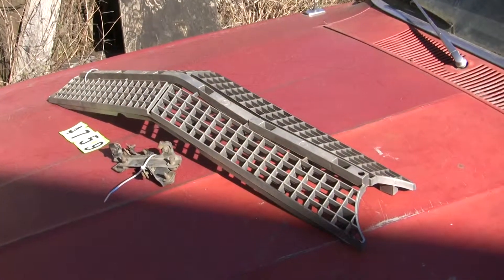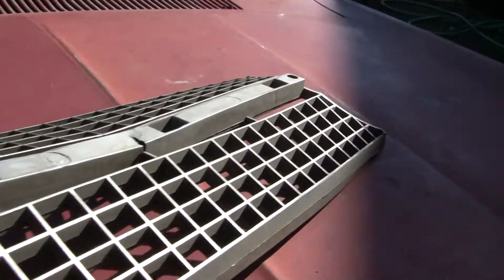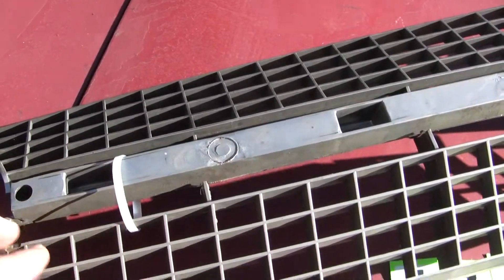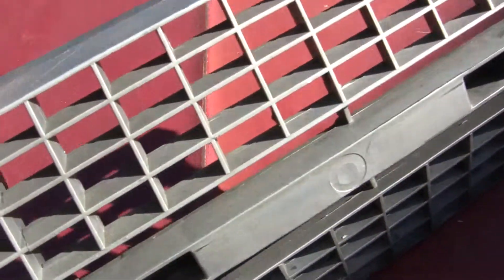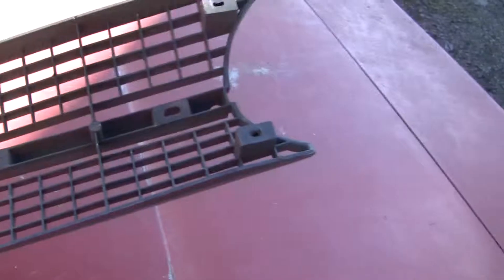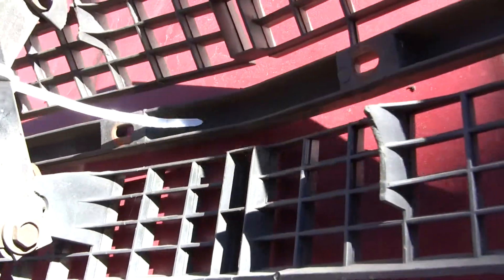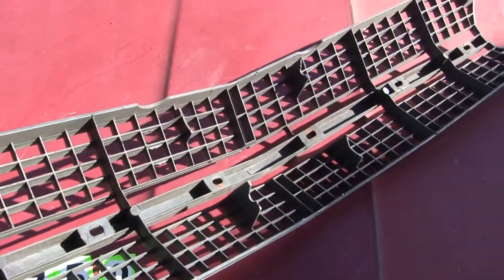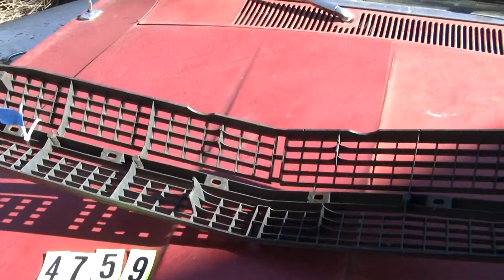1970 1971 Ford Torino Cobra Grille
For Sale 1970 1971 Ford Torino Cobra Grille  in all original condition.
This grille is SOLD